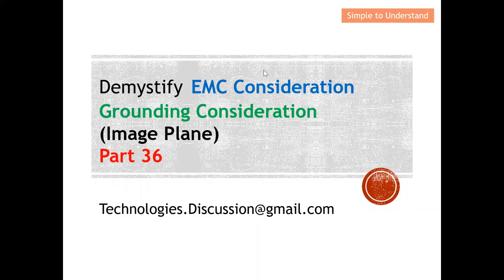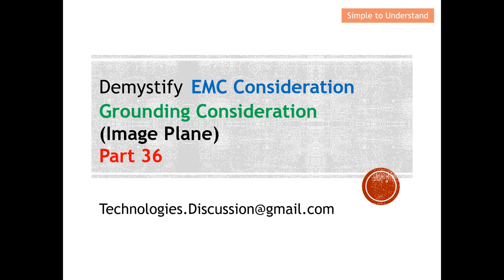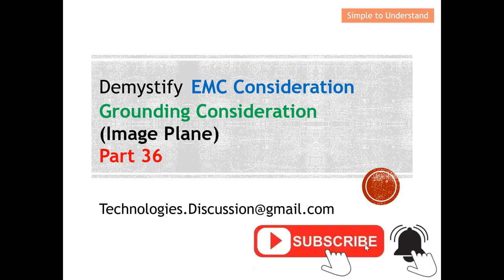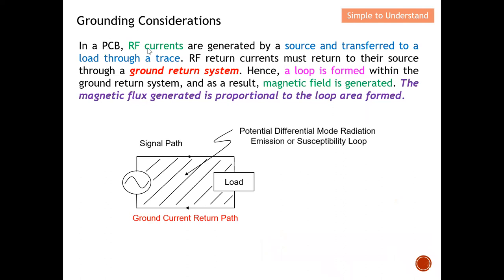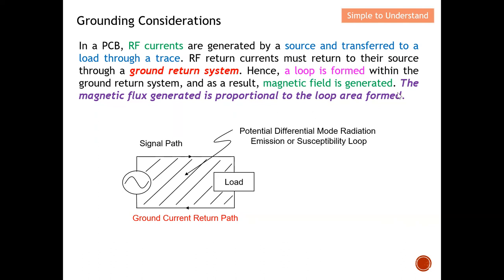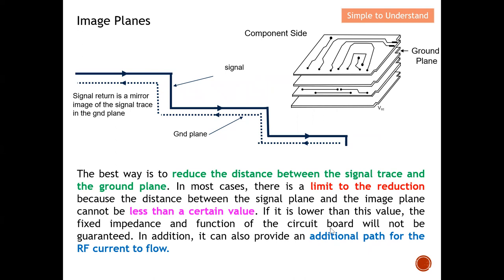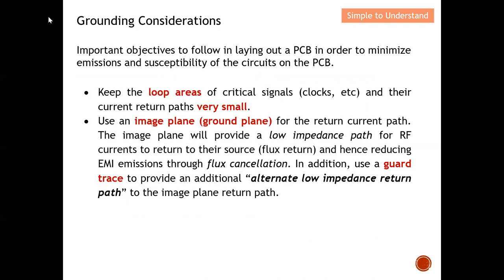EMC Part 36. How to Reduce Differential Mode Radiation by using Shorter Loop with Image Plane.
How to Create a Shorter Loop with Image Plane to Reduce Differential Mode Radiation.

In a PCB, RF currents are generated by a source and transferred to a load through a trace. RF return currents must return to their source through a ground return system. Hence, a loop is formed within the ground return system, and as a result, magnetic field is generated. The magnetic flux generated is proportional to the loop area formed.

To design a good signal ground, we must

   keep the ground inductance (impedance) as low as possible, i.e use
      a ground plane.

   control the return ground current flow from the load(s) to the
      source. ie use a image plane.

An image plane is an example of a good ground return system. It is a layer of copper (ground plane) internal to the PCB, physically adjacent to a circuit or signal plane. The main purpose of the image plane is to provide a low impedance path for RF currents to return to their source (flux return) and hence reducing EMI emissions through flux cancellation.

The best way is to reduce the distance between the signal trace and the ground plane. In most cases, there is a limit to the reduction because the distance between the signal plane and the image plane cannot be less than a certain value. If it is lower than this value, the fixed impedance and function of the circuit board will not be guaranteed. In addition, it can also provide an additional path for the RF current to flow.

Important objectives to follow in laying out a PCB in order to minimize emissions and susceptibility of the circuits on the PCB.
Keep the loop areas of critical signals (clocks, etc) and their current return paths very small.
Use an image plane (ground plane) for the return current path. The image plane will provide a low impedance path for RF currents to return to their source (flux return) and hence reducing EMI emissions through flux cancellation. In addition, use a guard trace to provide an additional “alternate low impedance return path” to the image plane return path.